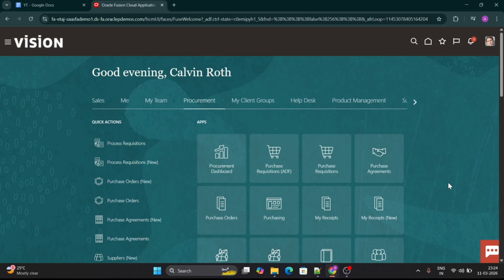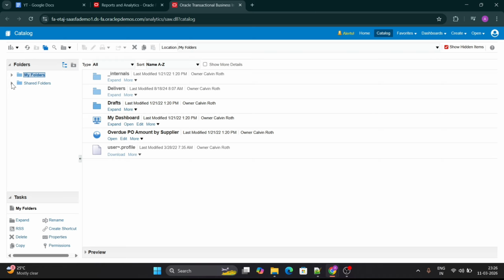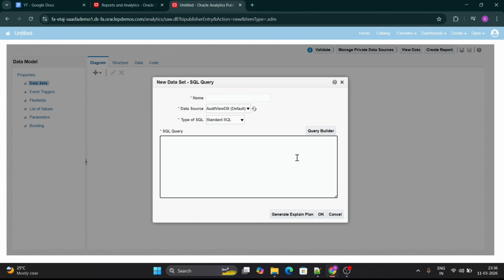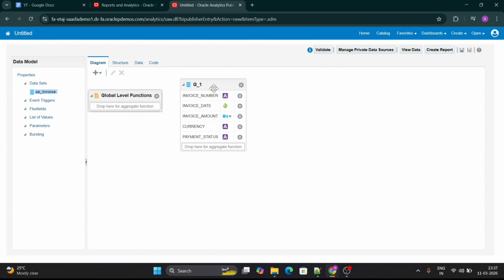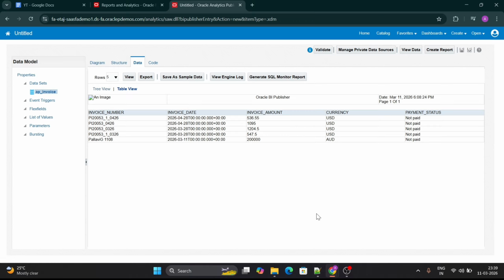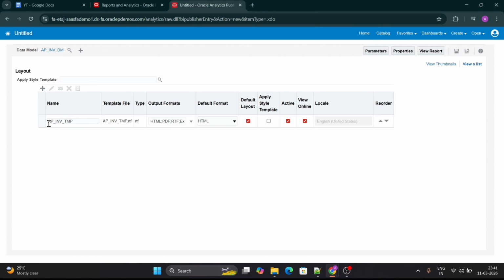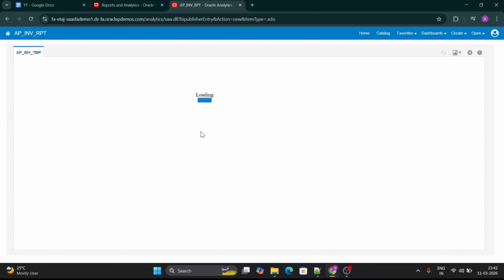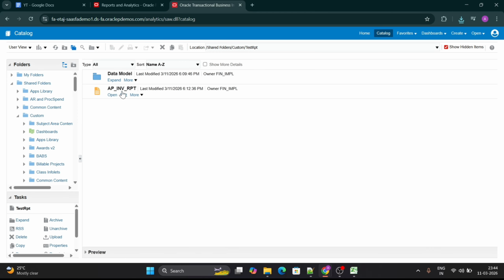OIC Gen3 | How to Create BI Data Model and Report in Oracle Fusion | BI Publisher Tutorial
In this video, we demonstrate how to create a BI Publisher Data Model and Report in Oracle Fusion. This step-by-step tutorial explains how developers and technical consultants can design data models, build reports, and use them in integrations.

This tutorial is helpful for OIC developers, Oracle Fusion technical consultants, and integration developers who want to understand BI Publisher report development in Oracle Fusion.